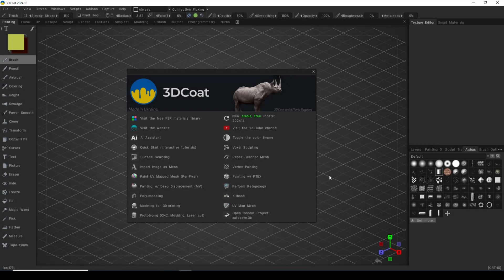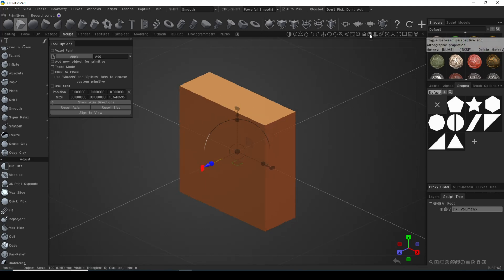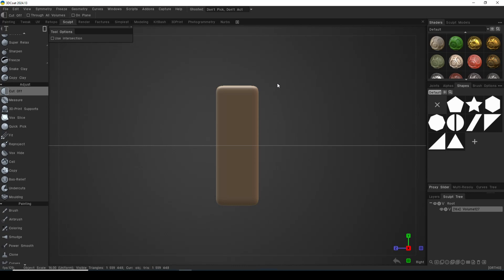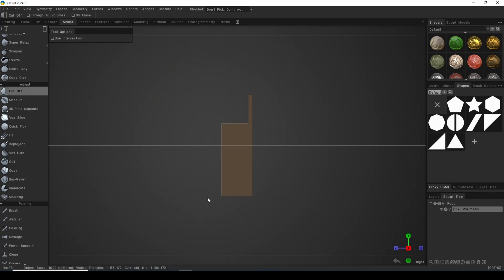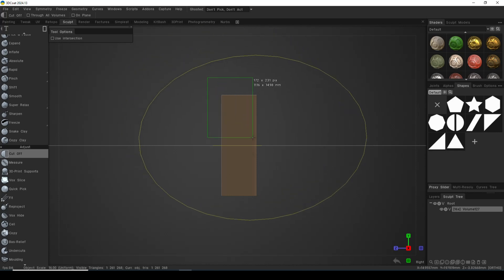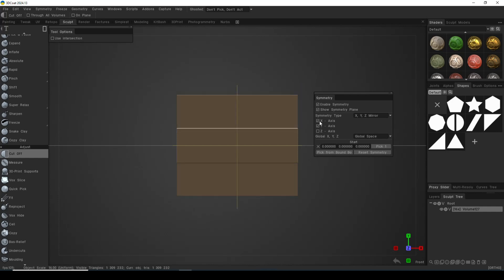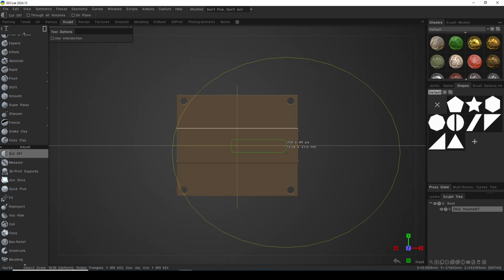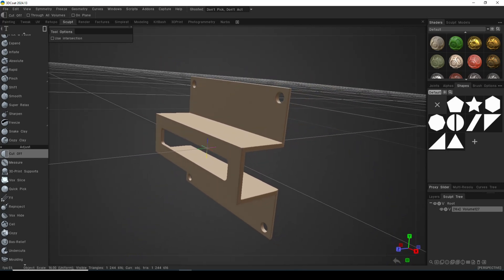3DCoat series #27 : Hard surface Sculpting a bracket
In this video, we will be hard surface sculpting a bracket in 3DCoat

appreciated !